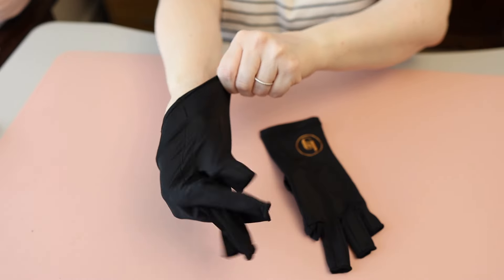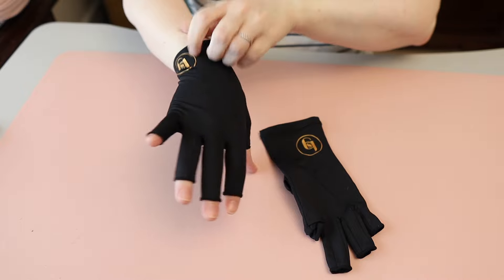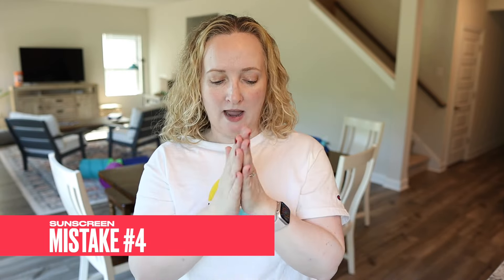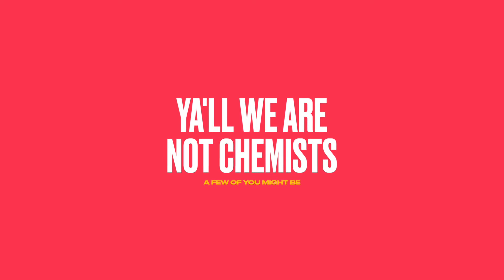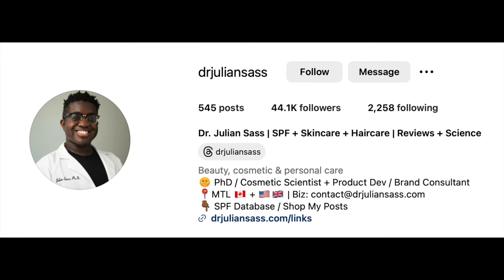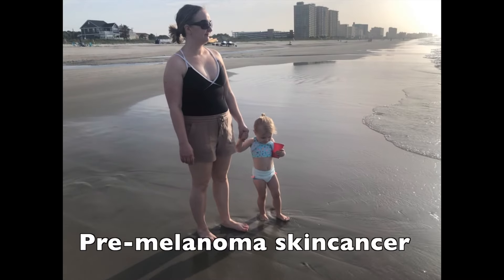5 Mistakes You're Making With Your Sunscreen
Hi, I'm Shawn, "Melanoma Mom," and today I'm sharing the top 5 mistakes people make with sunscreen—and how to fix them! 🌞 As a melanoma survivor, I know firsthand the importance of proper sun protection. From rushing sunscreen application to relying solely on DIY sunscreen recipes, these common errors can compromise your skin's safety.

**Products Mentioned**
The following links may be an affliate link which means I make a very small comission (at NO cost to YOU) when you purchase through my link.
❤️Coola SPF Spray
❤️ Amazon Fingerless UPF Gloves
❤️Amazon UPF Gloves

Become a member for $2.99/month and get exclusive access to:
- Extra videos
- Special emojis and badges
- Unique community posts
Support my mission as a sunscreen advocate and skincare enthusiast!

**Timestamps:**
0:00 - Introduction
0:55 - Mistake #1: Spraying sunscreen too quickly
2:25 - Mistake #2: Relying on foundation, BB cream, or CC cream with SPF
3:10 - Mistake #3: Forgetting small areas (ears, hands, feet, lips)
5:14 - Mistake #4: Making your own sunscreen
6:54 - Mistake #5: Relying only on sunscreen

↳ additional 15% order if purchase amount exceeds:
UK: £43
Australia: $77 AUD
FR/EU: €48